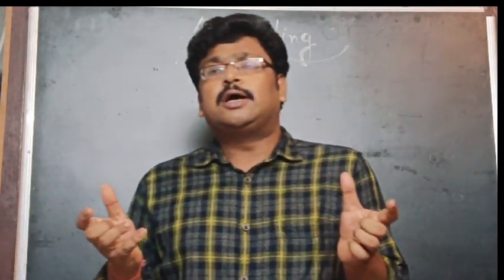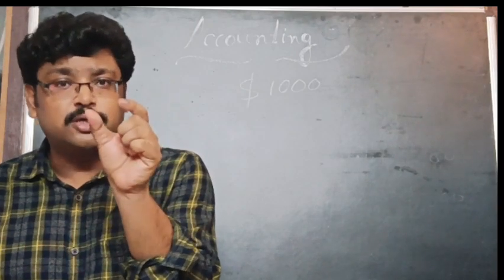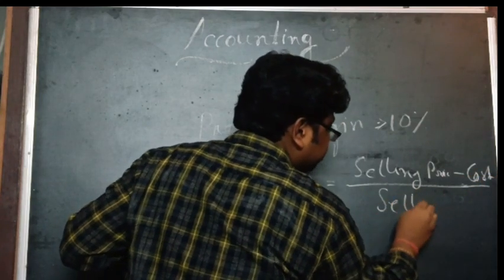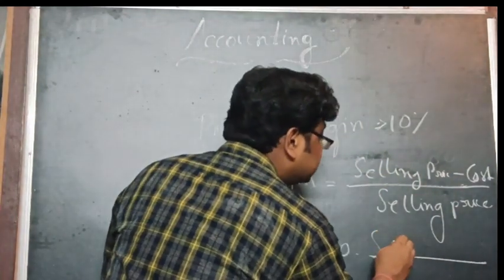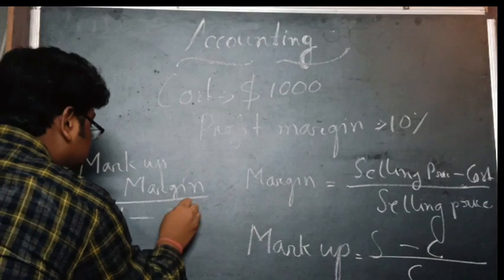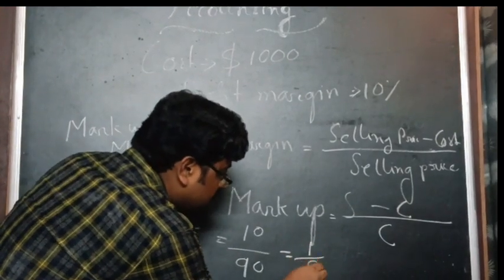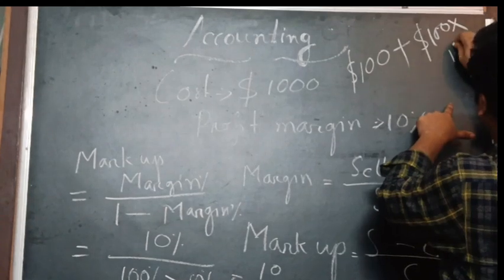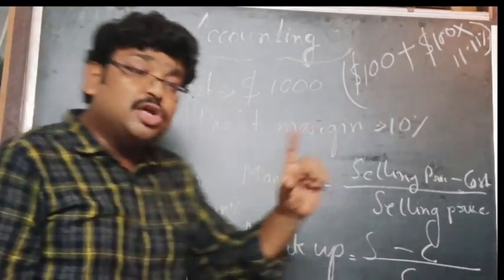Mark up & Margin (Accounting)